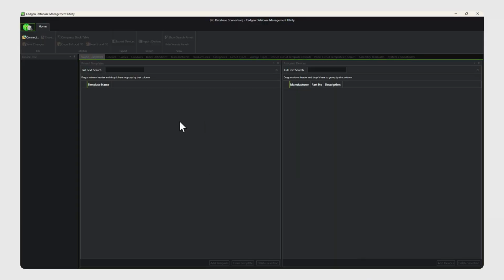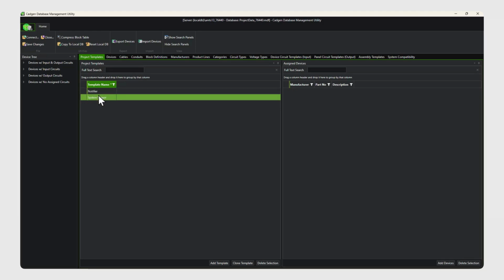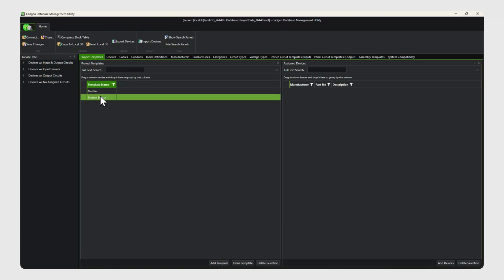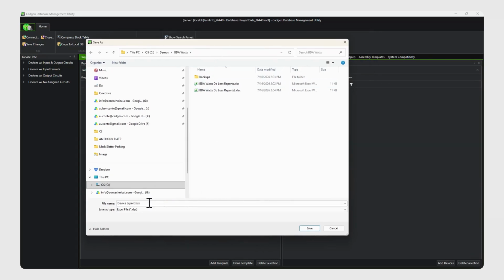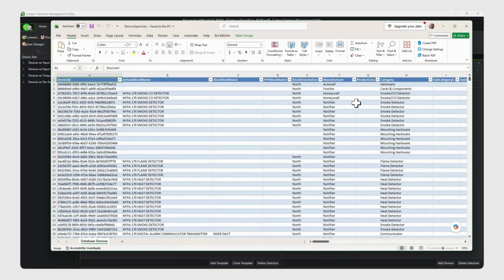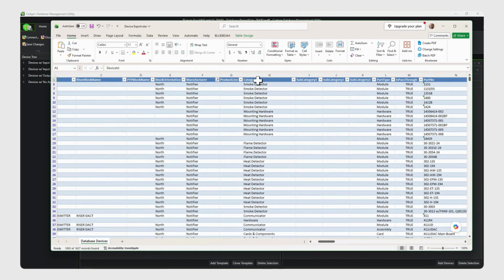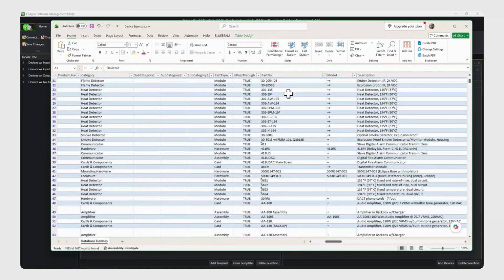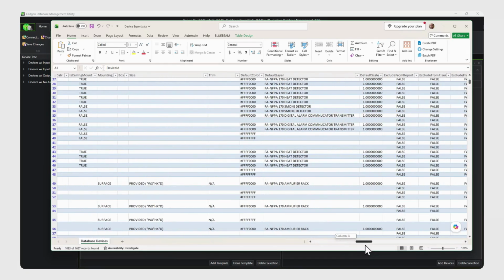FireCAD Export ATPX Database to Excel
How to export your project database content to Excel